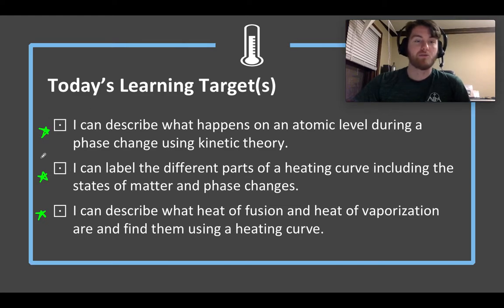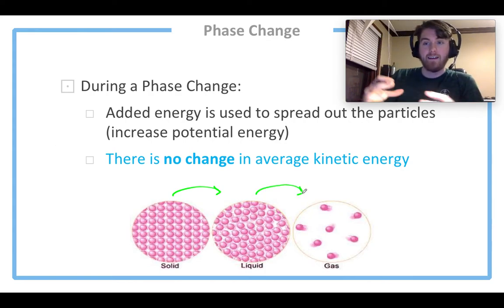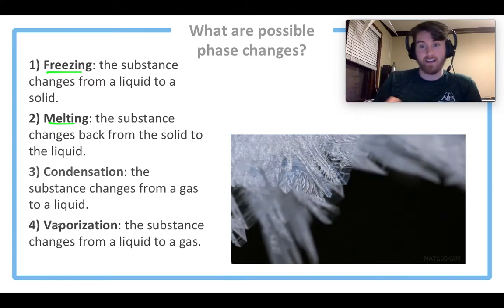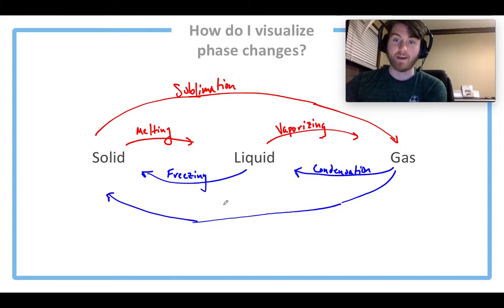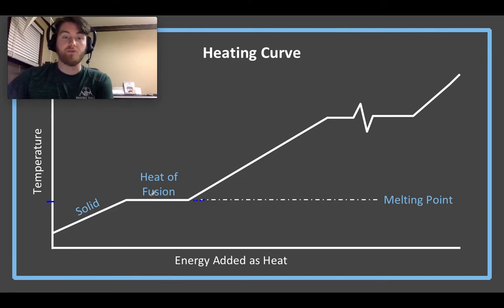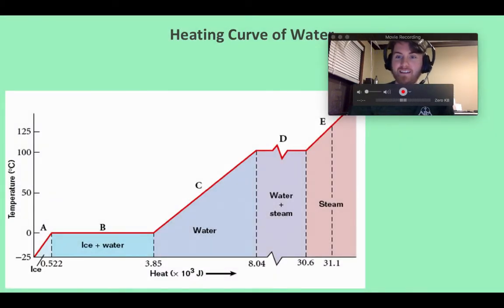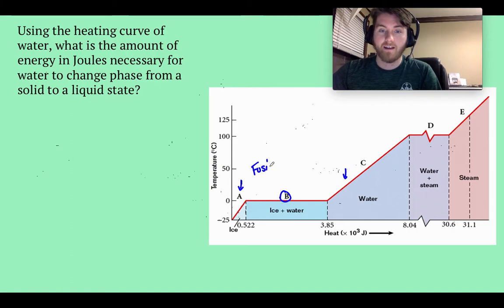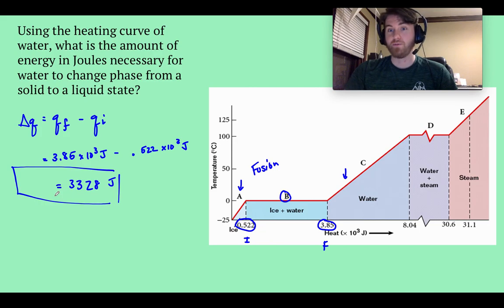Day 29 - Phase Changes & Heating Curves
Freshmen Physics - Nerinx Hall High School